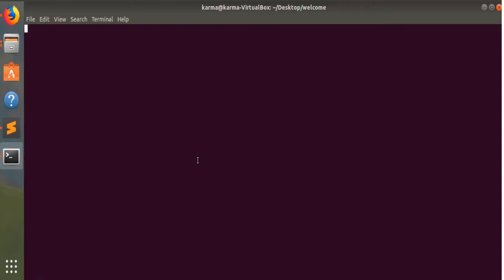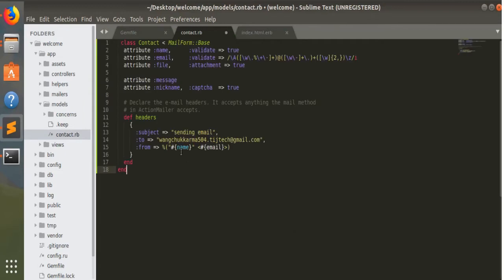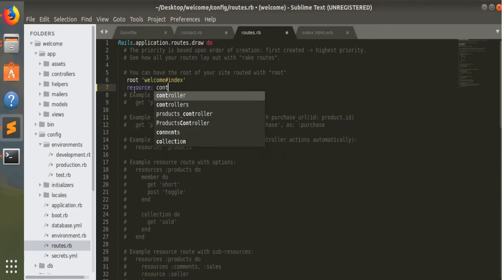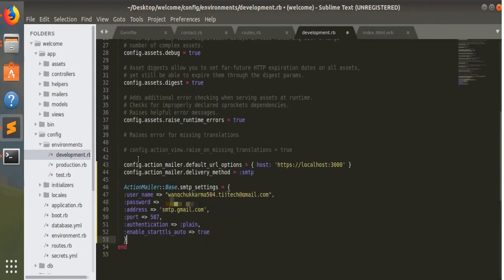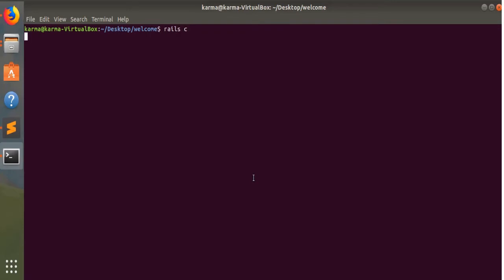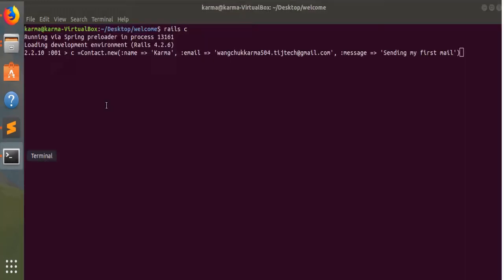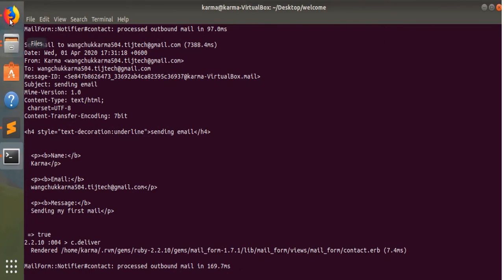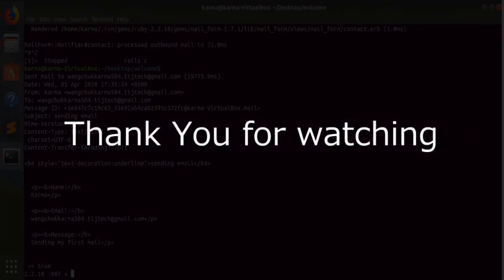Sending mail on rails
This tutorial includes sending a simple mail using mailform on rails.